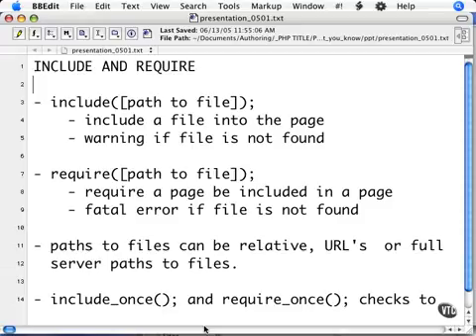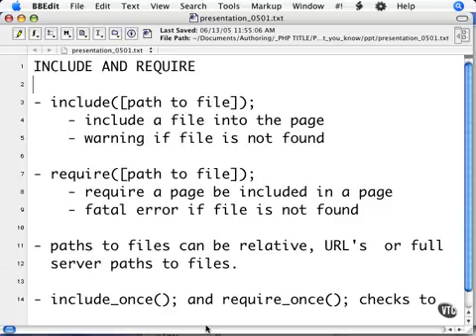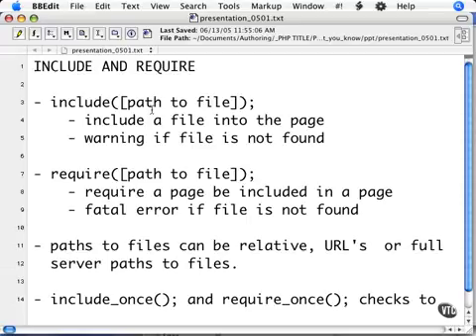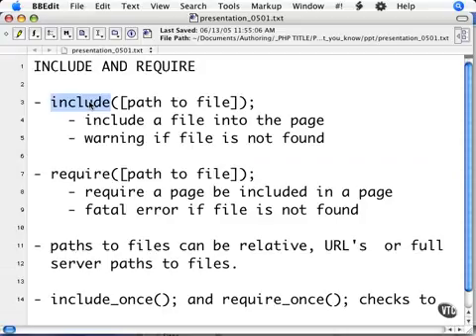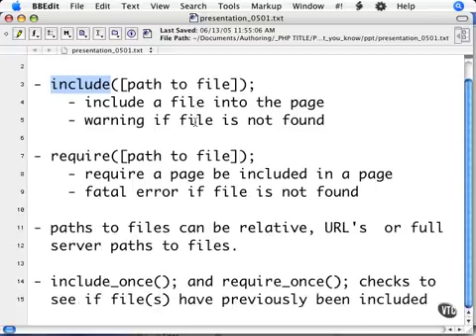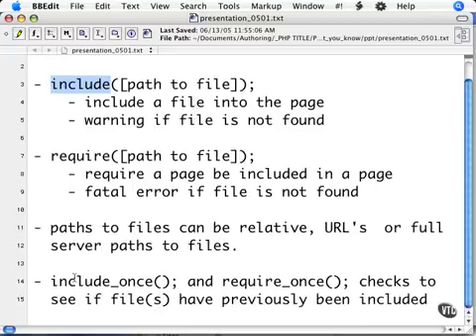php Tutorial for Beginners 33 Include and Require